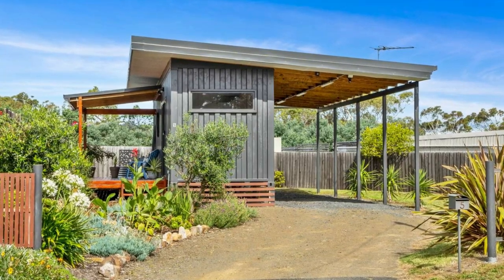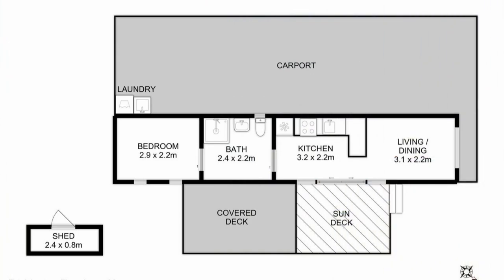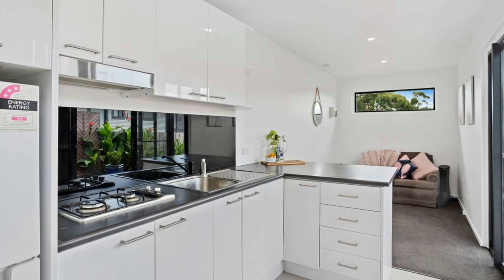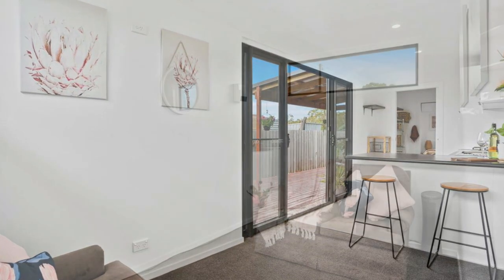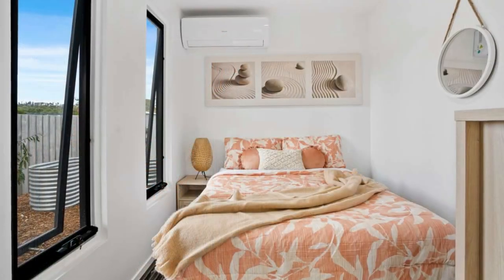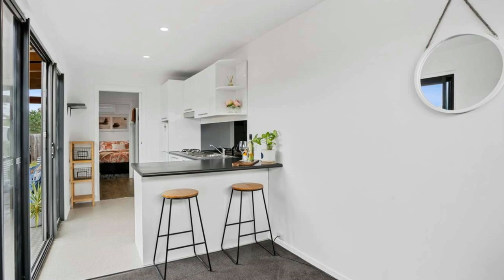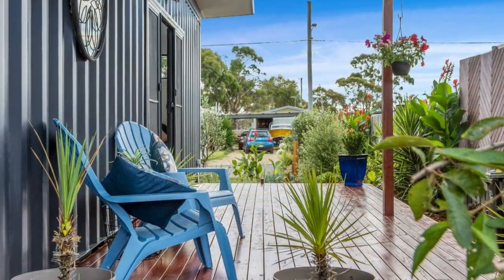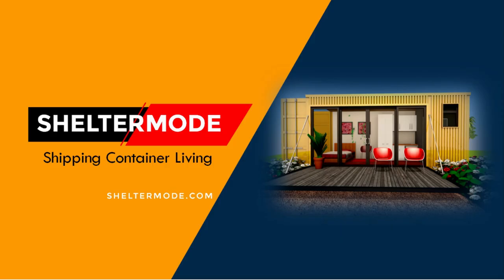Inside tour of Stunning 40ft Container tiny container house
Inside tour of Stunning 40ft Container tiny container house. Stunning 40ft Container Home in Tasmania, Australia. In this video, we bring you a stunning 40ft Container Home in Tasmania, Australia. This tiny container home in Tasmania, Australia has been professionally designed to make a comfortable and spacious house with each zone flowing to give an optimum living space. This single story guest house is made from a single 40' High cube shipping container. If you were looking for a little more space, this home has been designed to slide another 40ft container under roof at the rear if needed. Inside tour of a tiny container house.

Project Summary.
Location:  Tasmania, Australia
Salient Features: Open plan living, Bedroom, bathroom
Number of Shipping Containers used: 1
Habitable Space: 320-sq-foot
Completion Date: